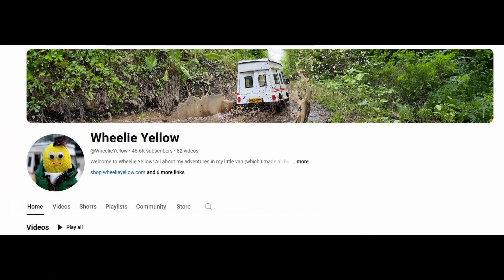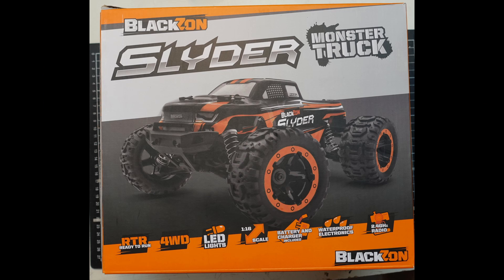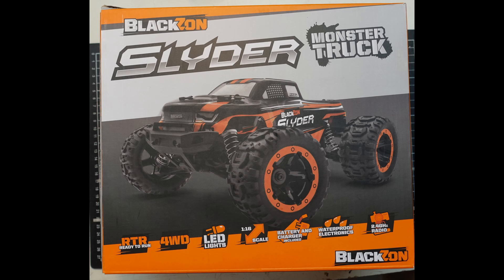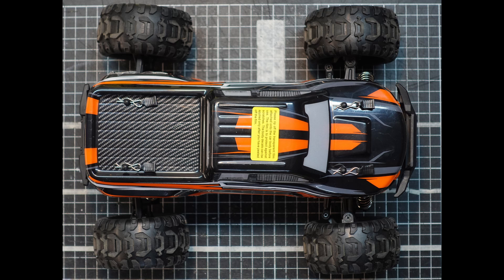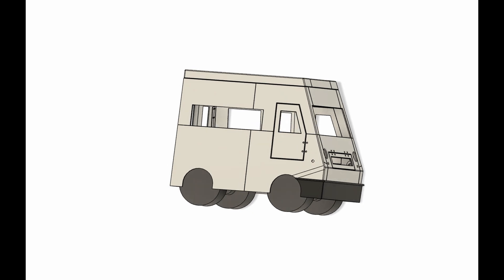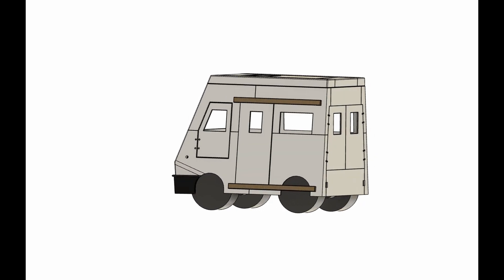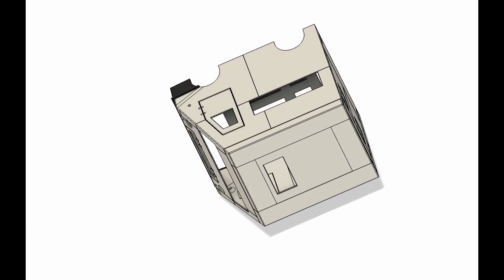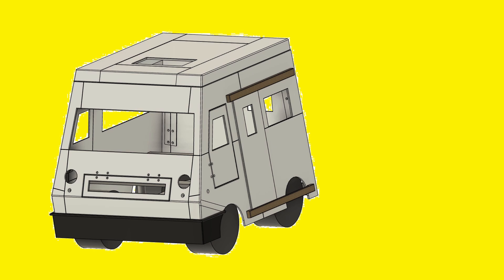Wheelie Yellow Inspired Van Part 1 Design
Wheelie Yellow Inspired Van as featured in the Wheelie Yellow YouTube channel.

Unlike the Wheelie Yellow Van this one will be 3D printed and has been designed in Fusion 360 to fit a BlackZon 1/16 Slyder Radio Controlled Monster Truck. Which I think is very similar to the one used by Wheelie Yellow.

Details of the RC 1/16 Monster Truck
BlackZon 1/16 Slyder MT Electric 4WD Off Road RTR RC Monster Truck w/ Headlight Kit - Orange

Possible alternative RC 1/16 Monster Trucks

FTX Tracer Model Number FTX5576B or FTX5576O

HAIBOXING Remote Control Car Model Number 16889